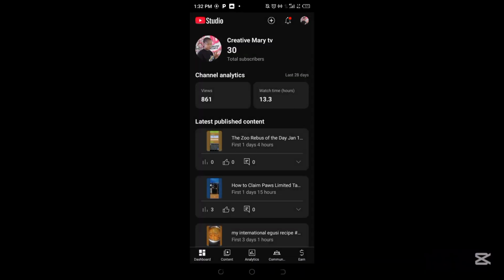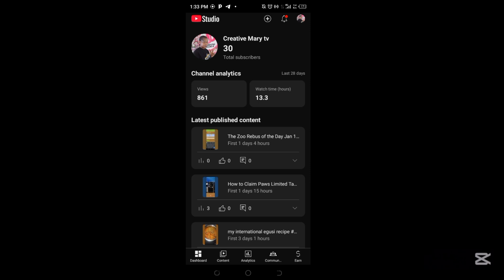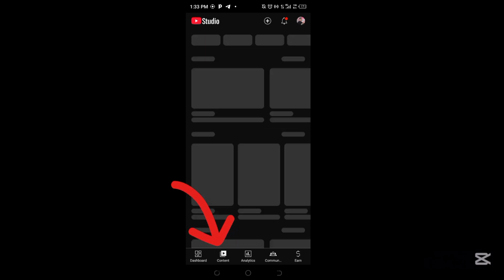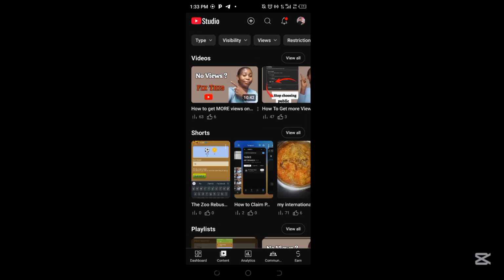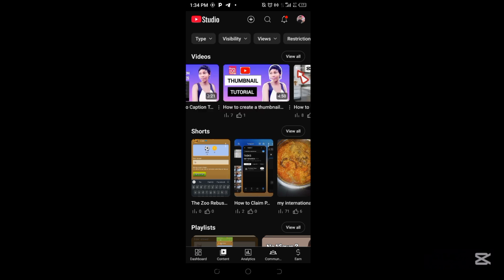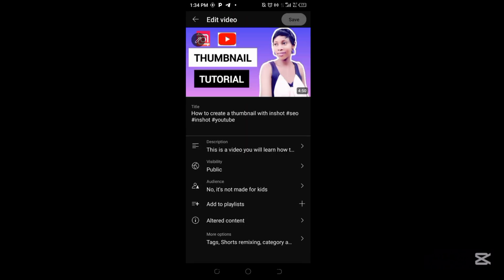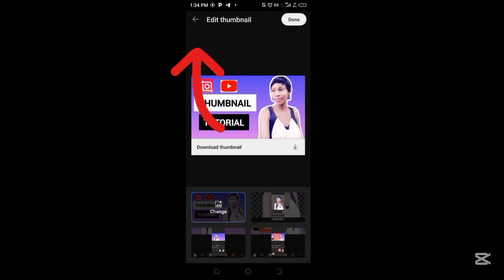How To Add Thumbnail To Your YouTube Video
in this video, I am going to be showing you how to add a Youtube Thumbnails to your video from start to finish, from scratch for free. this is the best youtube thumbnail tutorial you are going to watch.